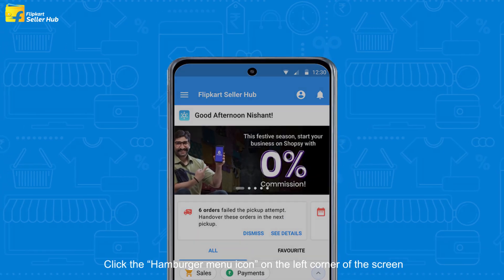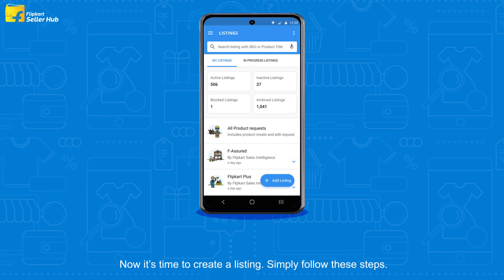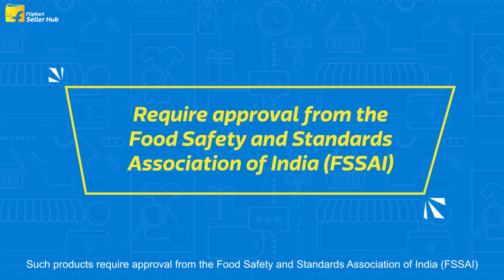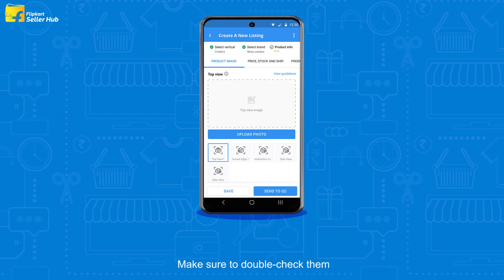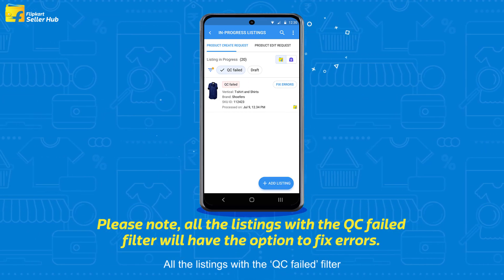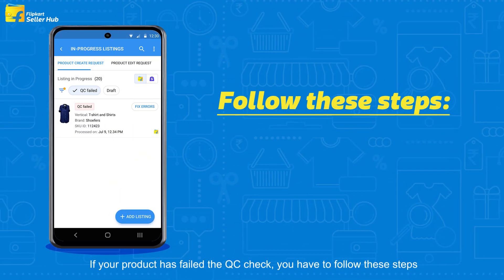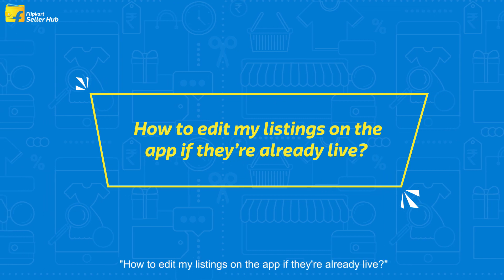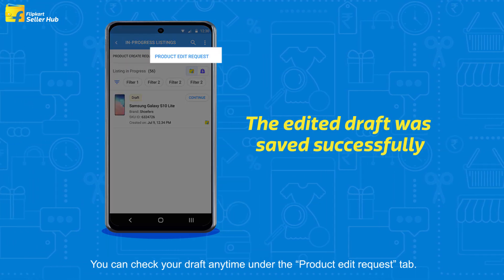Learn How to Add Listing on Flipkart Seller Hub App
With the Flipkart Seller Hub App, you can now take your business with you everywhere you go. Log in to your seller account and follow the simple step-by-step instructions to create your first listing on the mobile app.

Learn the benefits of becoming a seller. Click here to start listing on the app today

TIMESTAMPS
0:10 Intro
0:35 Know the Step by Step Process
1:16  Know more about InProgress Listing
2:22 Learn about Select vertical
3:03 How to Select Brand
3:43 Learn about Product Info Details
 4:45 How to track Status of Listings
5:17 How to make changes in Live Listings
5:41 What happens if the QC check fails
6:44 How to edit My Live Listings on the App
7:45 How to check your draft
7:52 Important Note
8:05 Closing